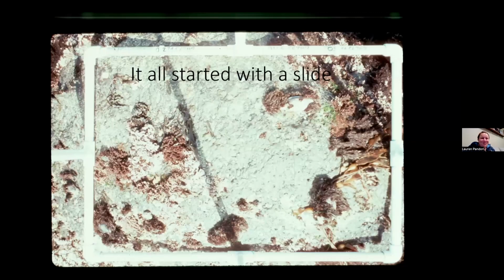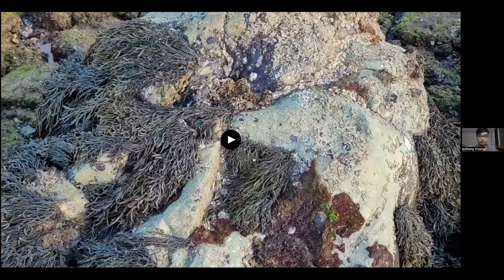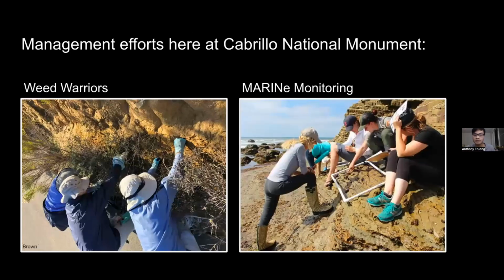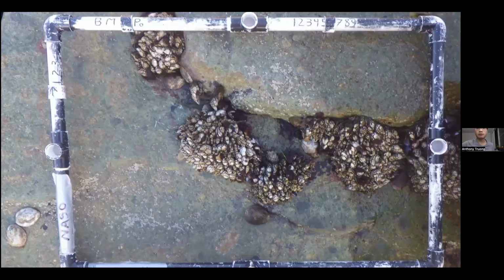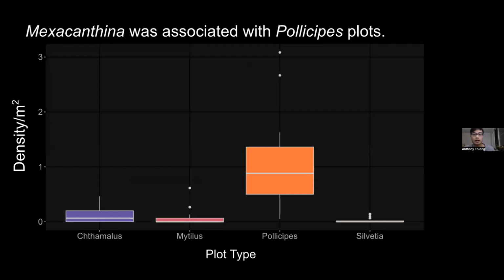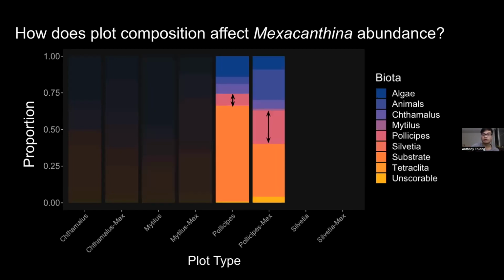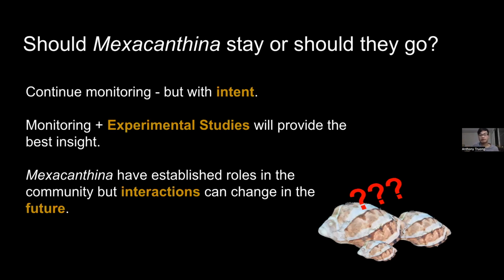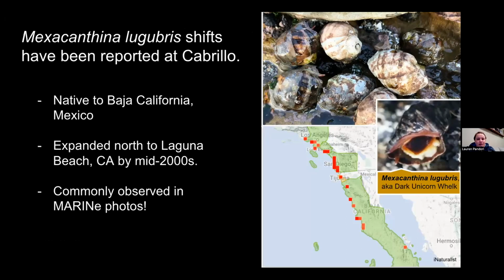Naturally Speaking - Should I Stay or Should I Go?